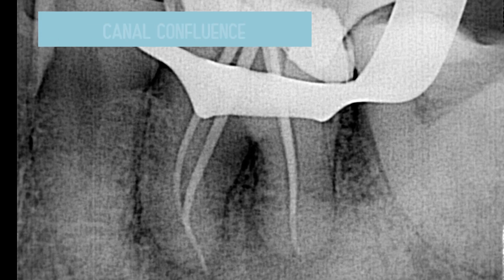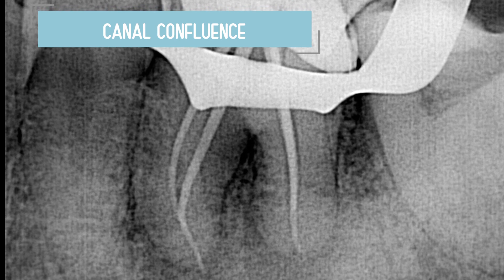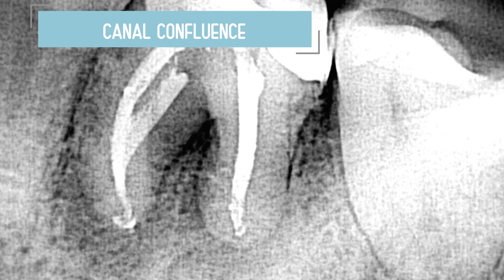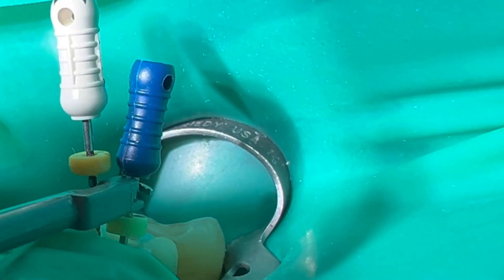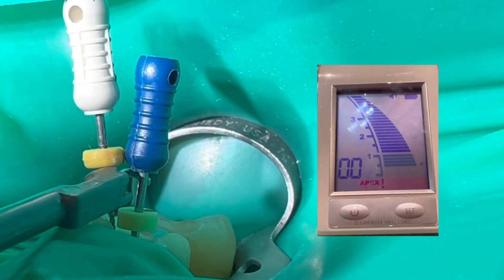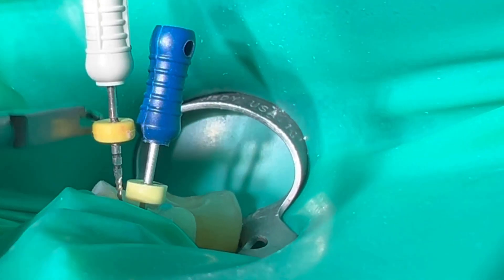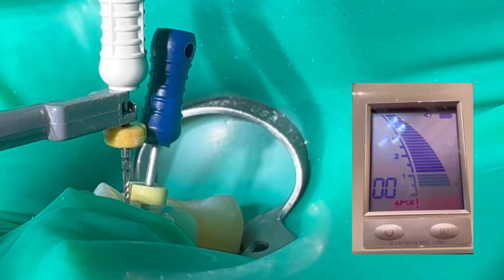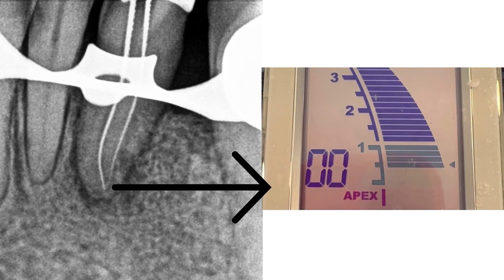METHODS TO KNOW CANALS CONFLUENCE.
In this clip I tell you my favorite methods to know where is the confluence of the canals and treat them properly.

1. Apex Locator
2. gutta-percha cone in the "easiest" canal and small hand file in the canal that we suspect that merges into the 1st.